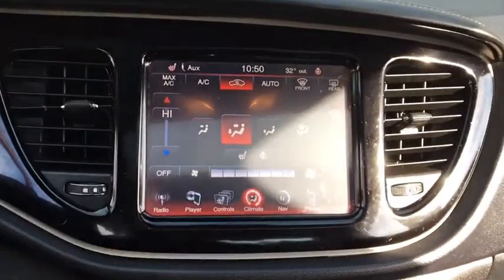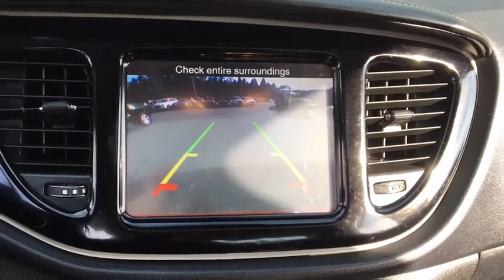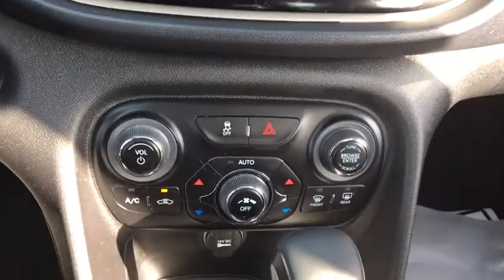2014 Dodge Dart Fall River, Dartmouth, New Bedford, Wareham, MA, Tiverton, RI 14411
Includes a CARFAX buyback guarantee** Less than 42k miles!!! You don't have to worry about depreciation on this smooth Vehicle! This is the vehicle for you if you're looking to get great gas mileage on your way to work... Safety equipment includes: ABS, Traction control, Curtain airbags, Passenger Airbag, Front fog/driving lights...Other features include: Leather seats, Navigation, Bluetooth, Power locks, Power windows...